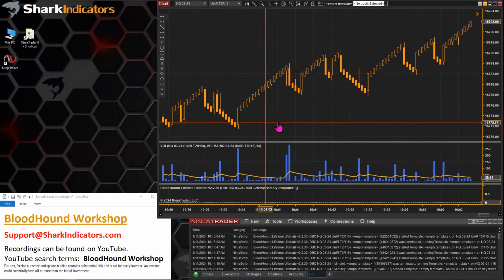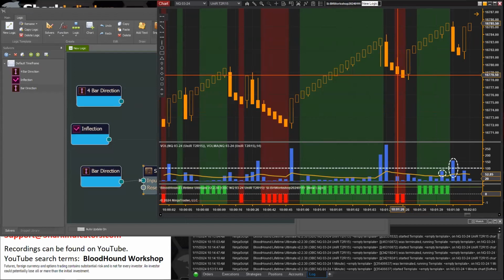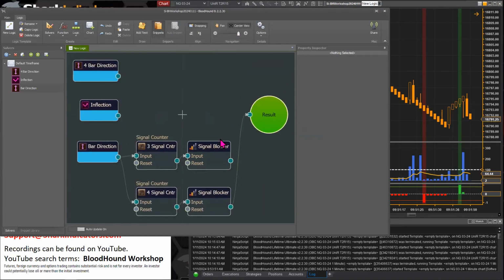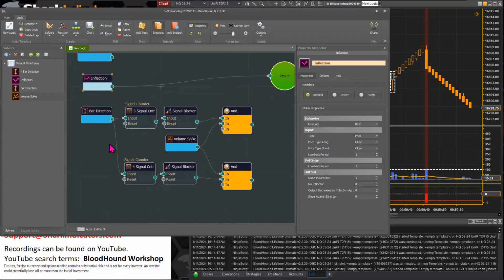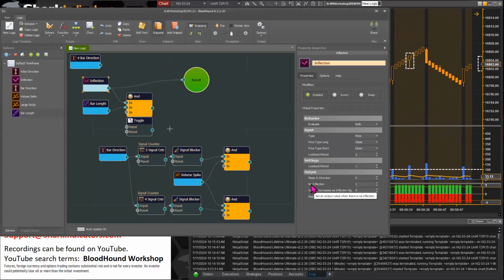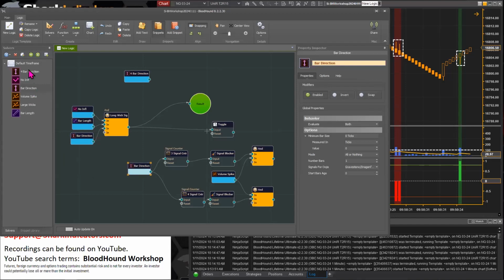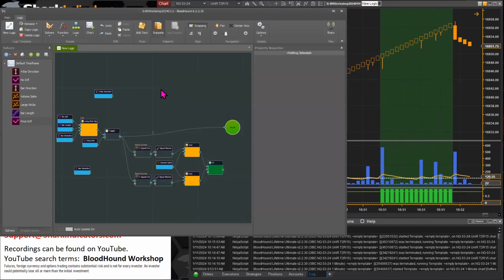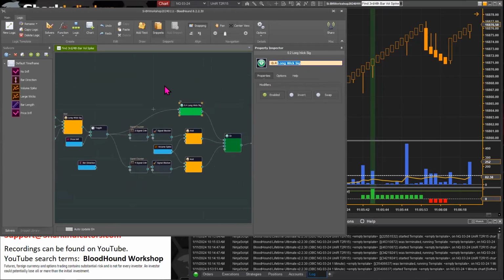BloodHound - Finding a Volume Spike on 3rd/4th Renko Bar or After a Setup Condition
This shows how certain bars, counted after some unique condition, can be identified and checked if some other condition has occurred such as a volume spike.

In the first example, a renko chart is used to find a volume spike on the third or fourth bar of a trend run.  This is fairly simple because of the way renko bars work.
In the second example, a more universal system is created where any condition can be used to start the bar counting, to get to the specific bar where the volume spike is checked for.